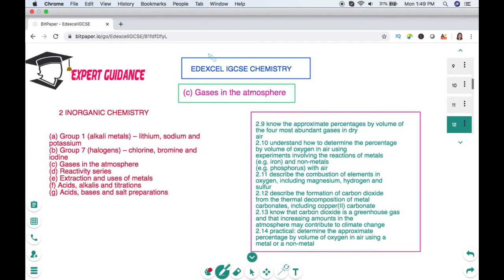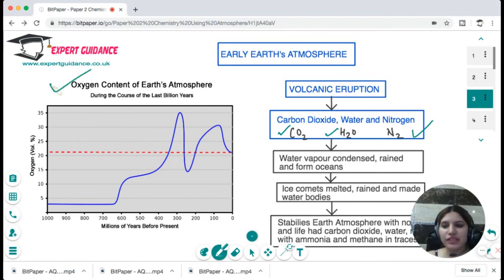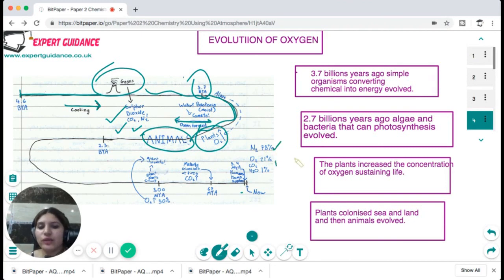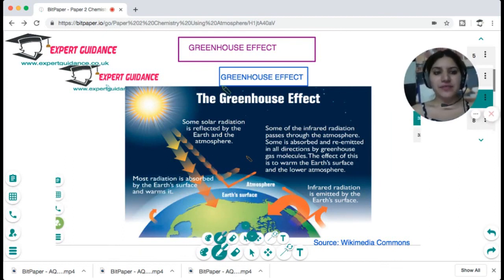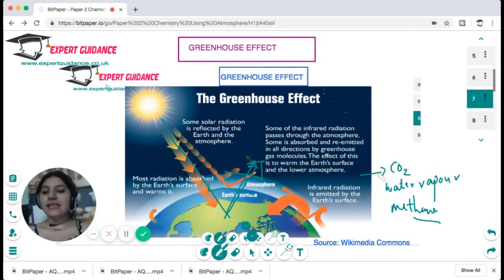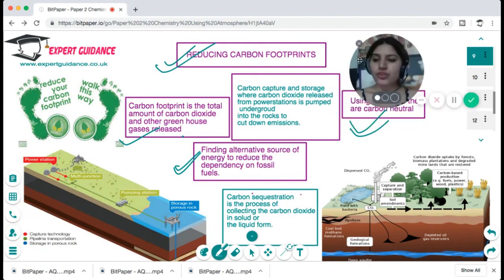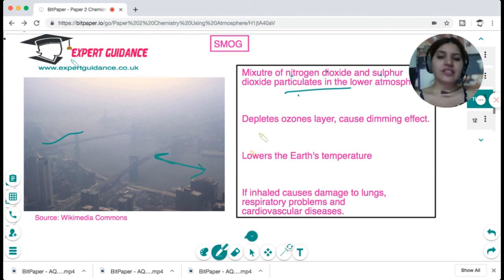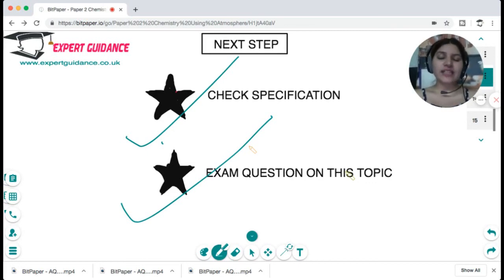IGCSE EDEXCEL CHEMISTRY Gases In The Atmosphere| Complete Revision Summary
Gases In The Atmosphere Edexcel IGCSE Chemistry Complete Revision Summary
The Video covers the following topics:

 References:
 BBC Bitesize
 AQA GCSE Science Kerboodle textbook
 Wikipedia
 Wikimedia Commons
 Image Source:
 Wikipedia
Wikimedia Commons
 Flickr
 Pixabay